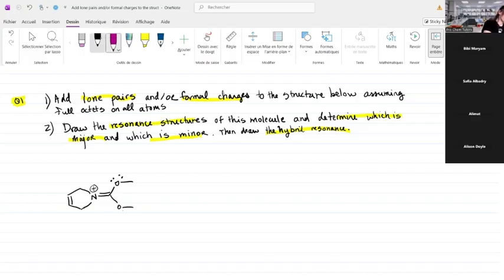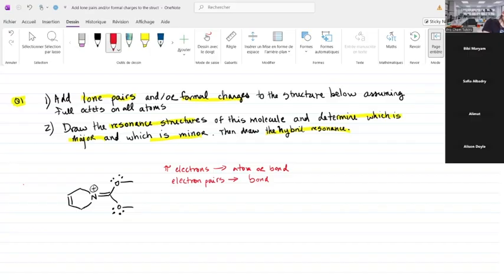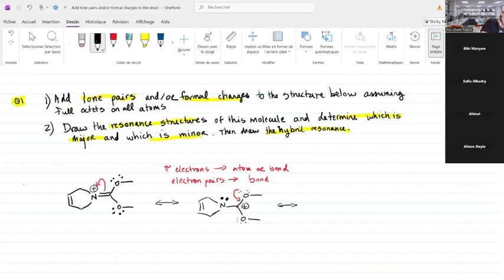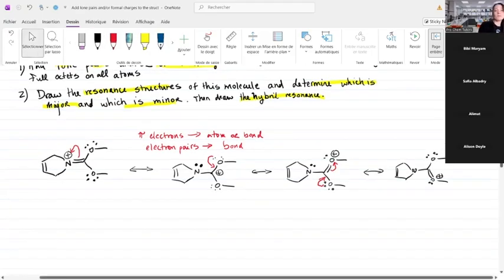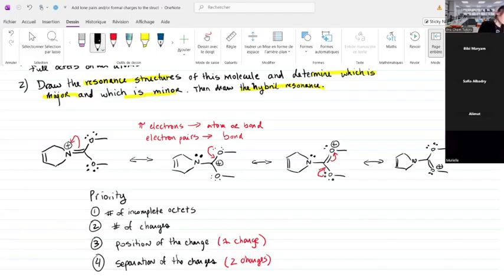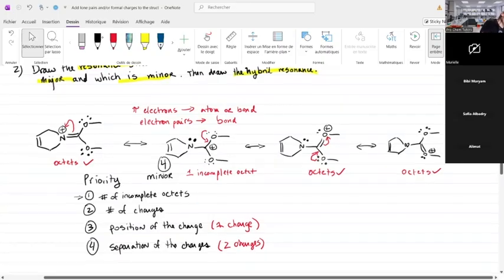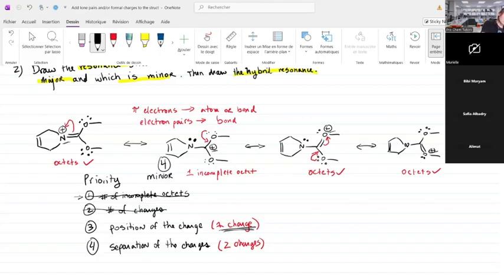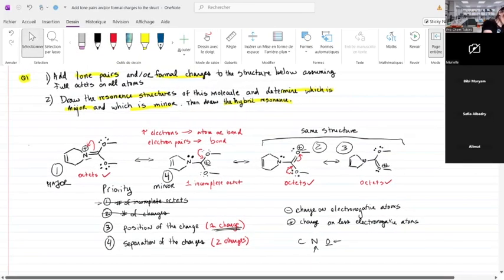ORGO1 - English - Midterm 2 Free Zoom Session Teaser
A clip from our free 1 hour zoom midterm prep session.  for information on upcoming tutoring sessions and to sign up